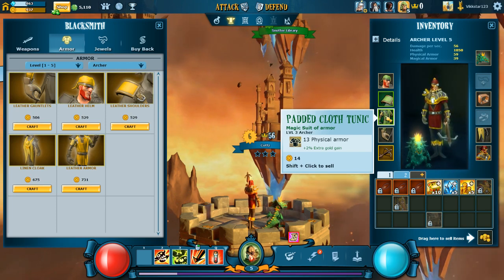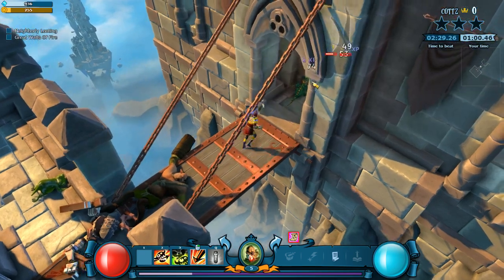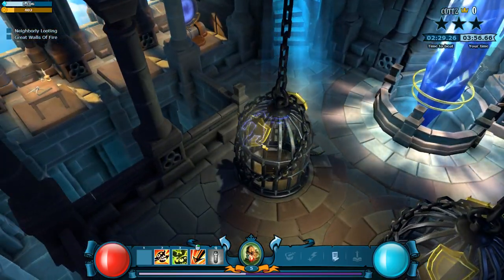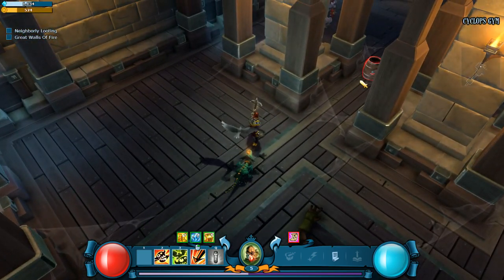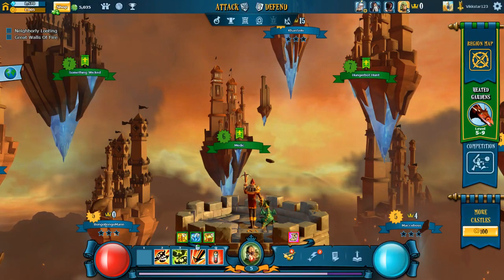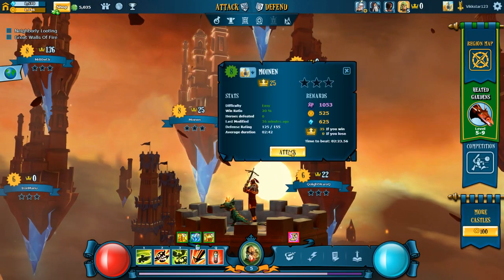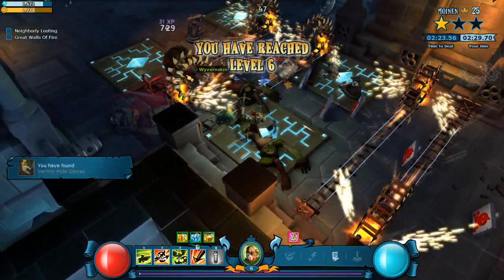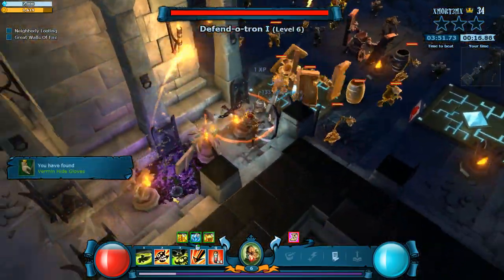Mighty Quest For Epic Loot #1 with Vikkstar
The Mighty Quest For Epic Loot. Enjoy!